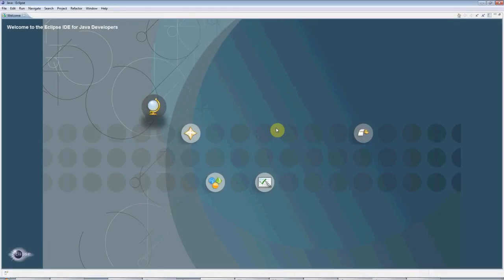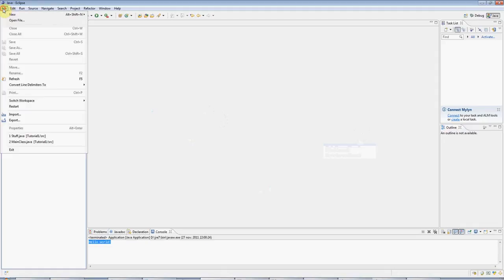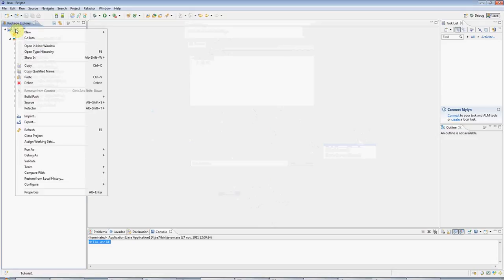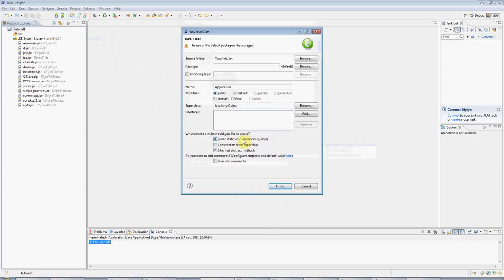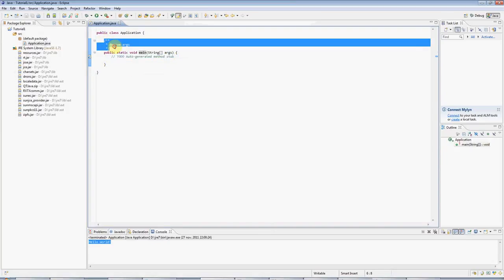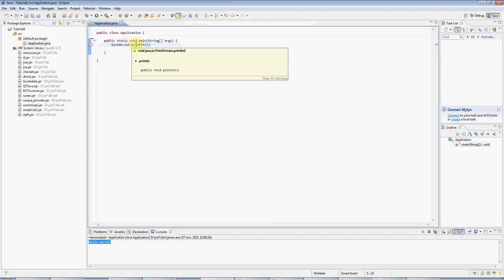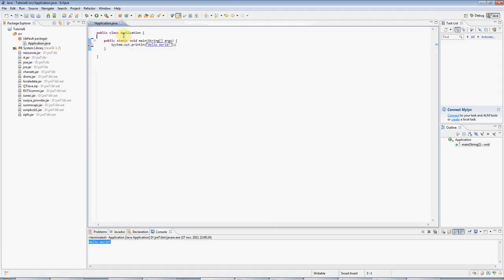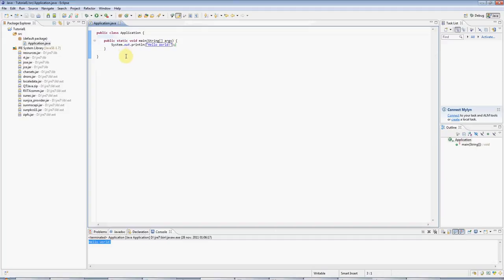A Hello World Program Part-5